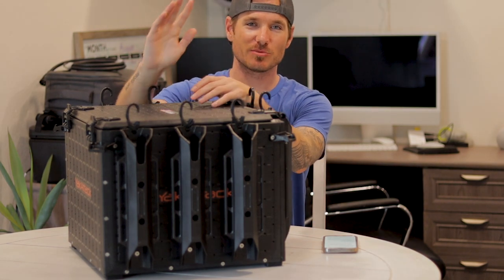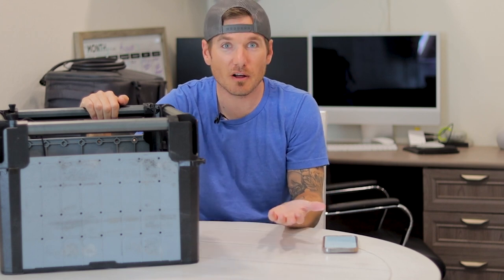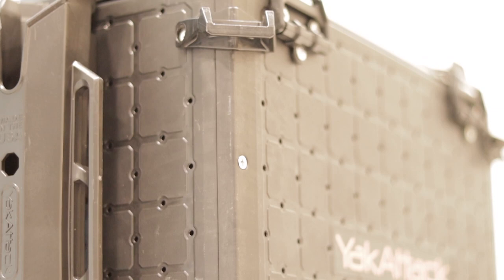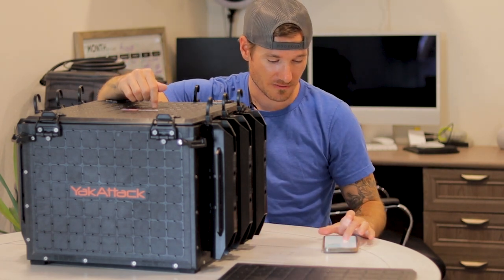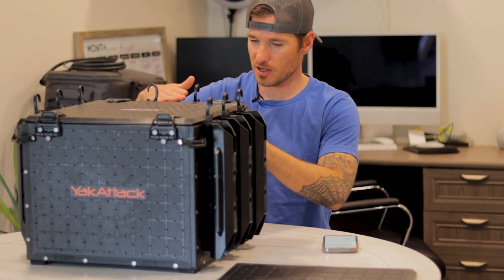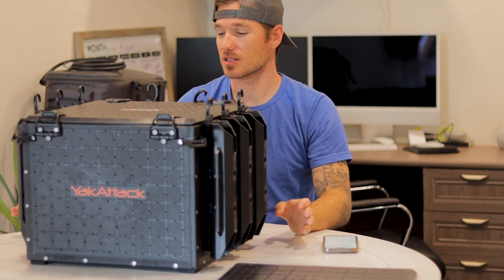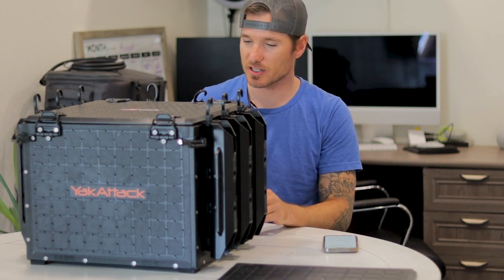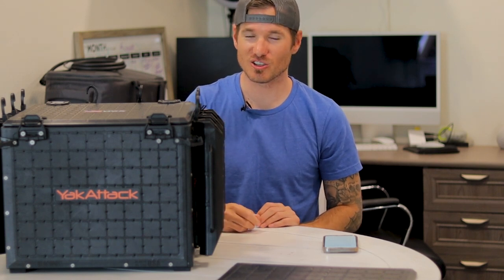Yak Attack BlackPak Pro Review | Short, Sweet, And To The Point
Recently purchased a Yak Attack Black Pak Pro to replace my Hobie H-Crate. Boy, I can't believe it took me so long to make the switch. The space, the rod storage, the build quality. A+ all the way around